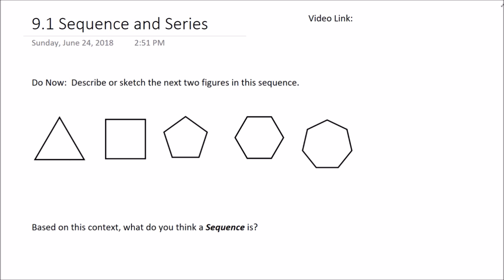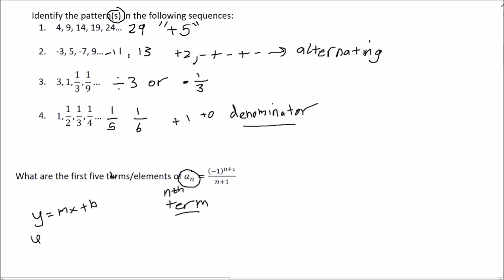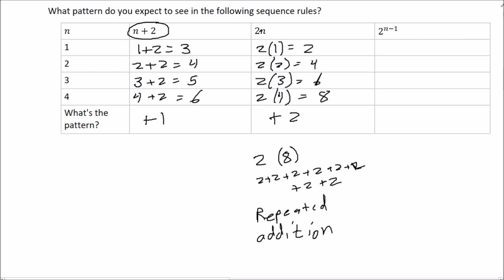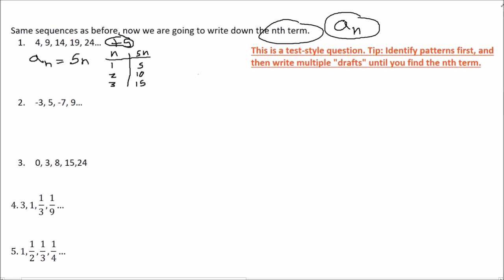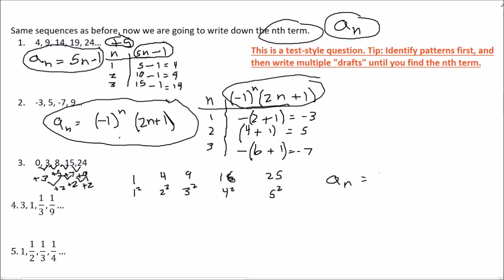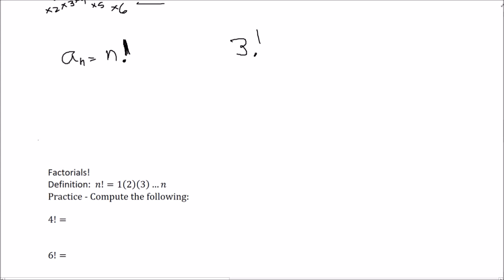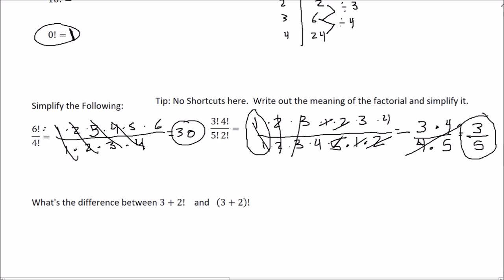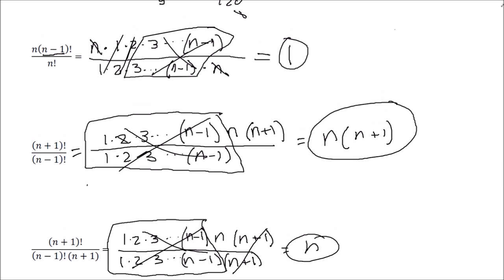IB Maths, Unit 1, Lesson 1, Sequences